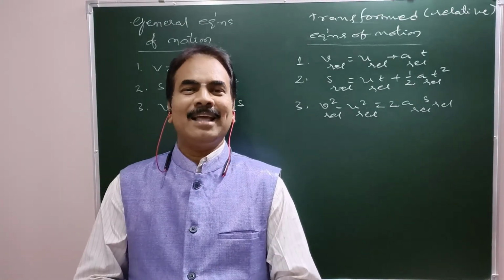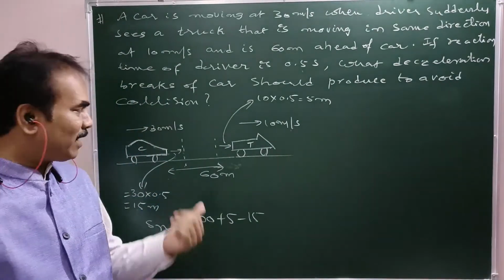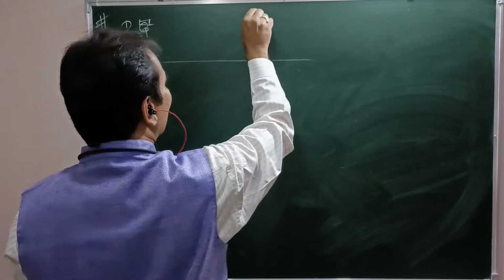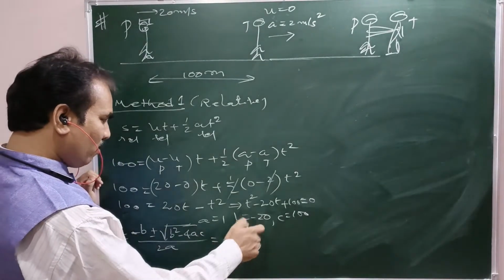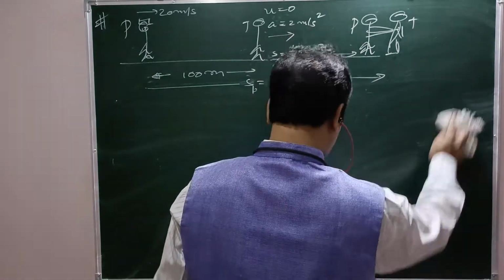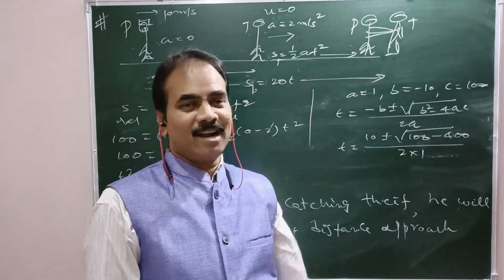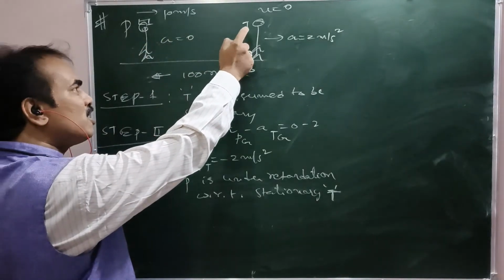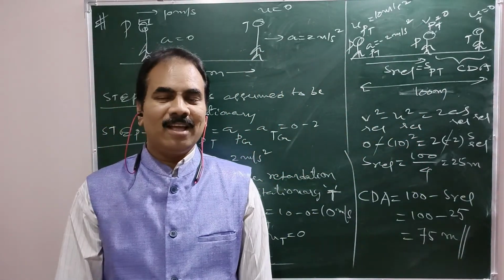MOTION IN 1D:17 NUMERICALS ON RELATIVE VELOCITY(PART-1)(foundation/Olympiad/neet/jee)